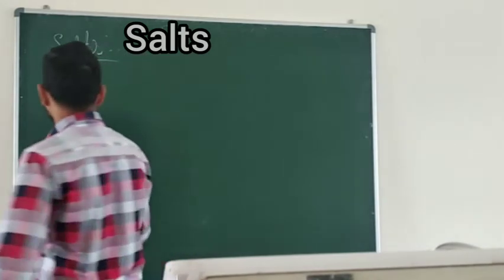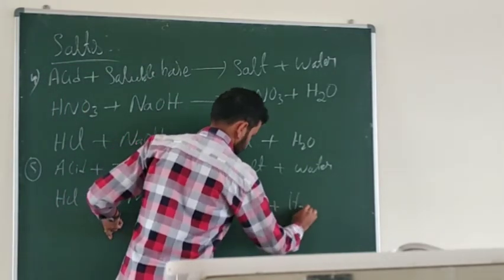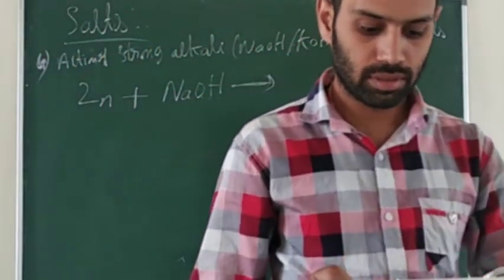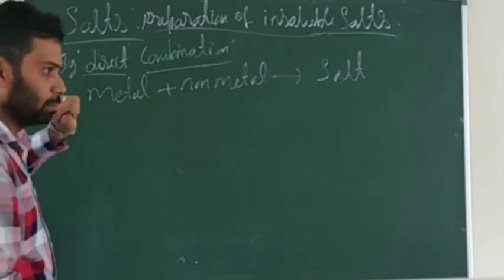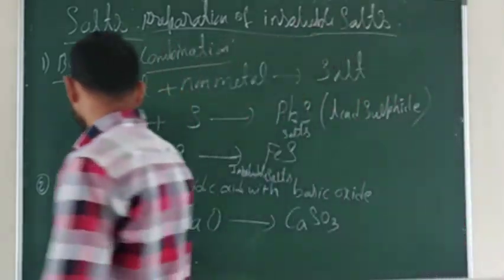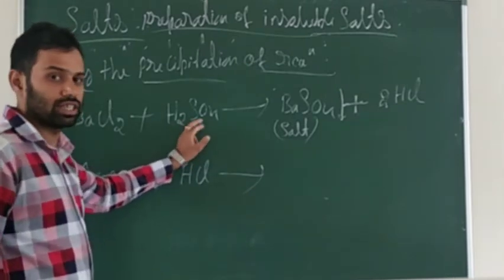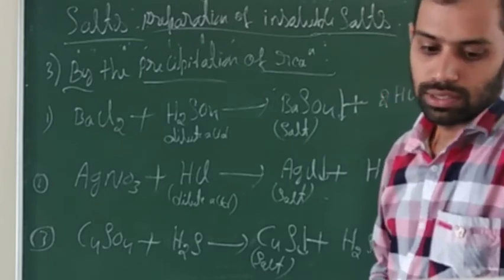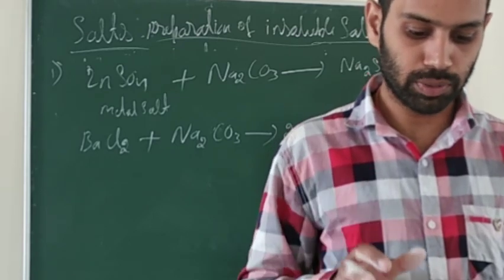Acids, Bases & Salts Part 9